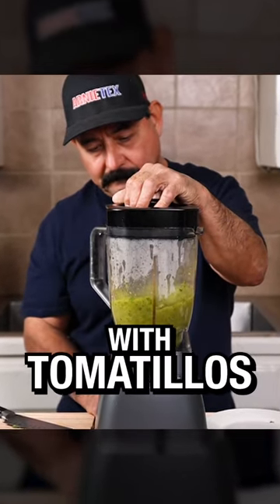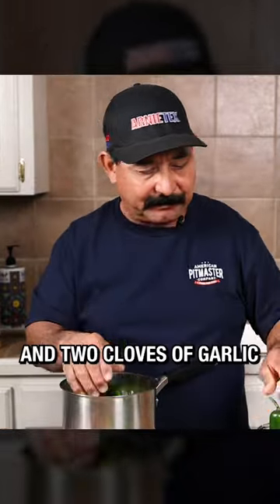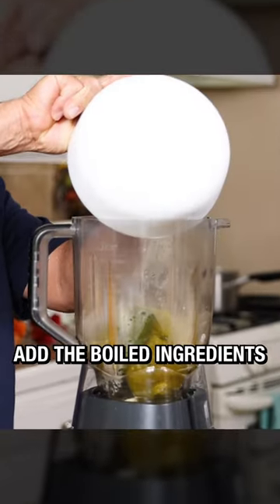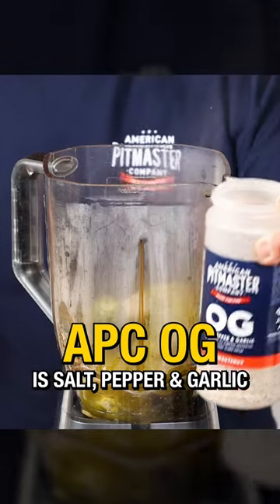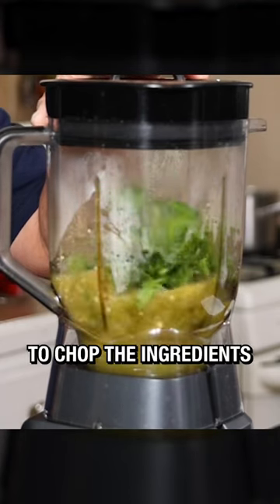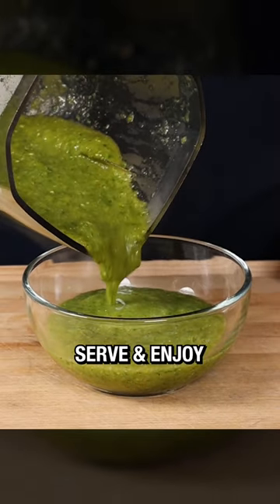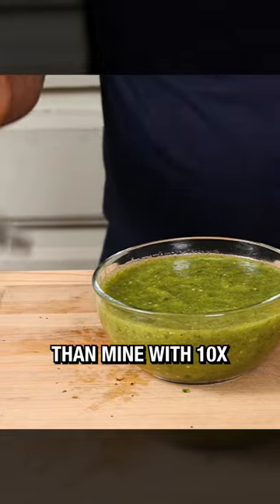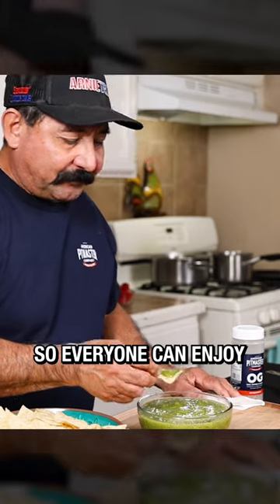How to Make a Traditional Salsa Verde ✅